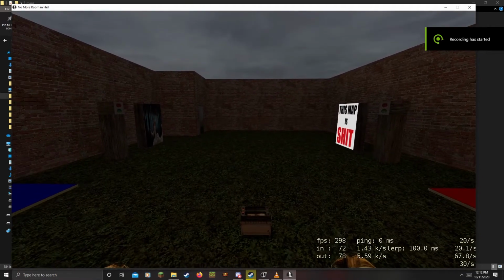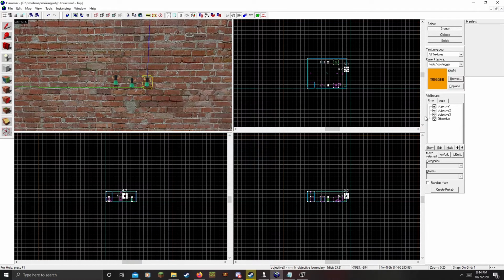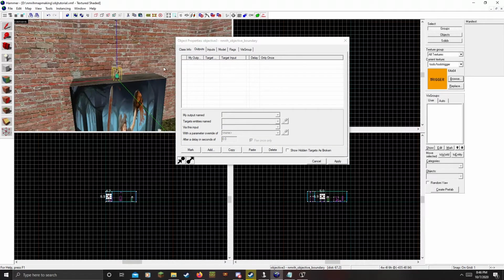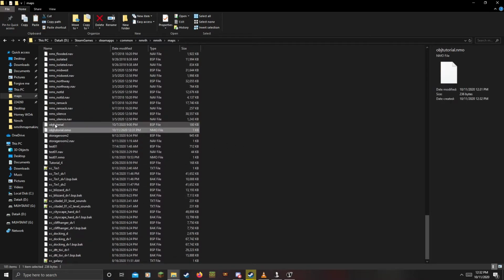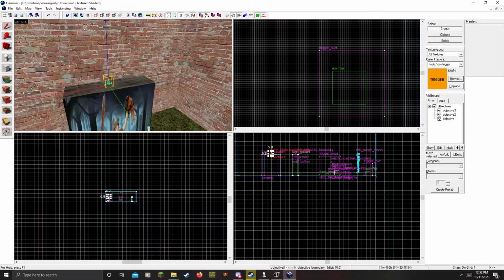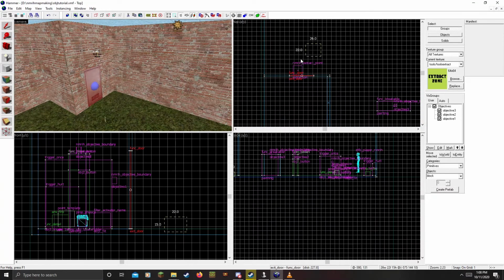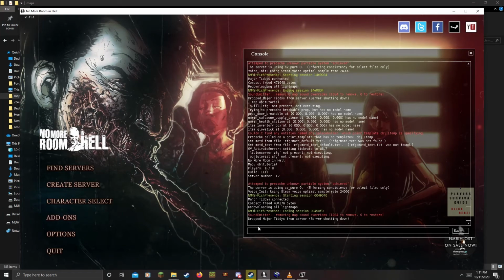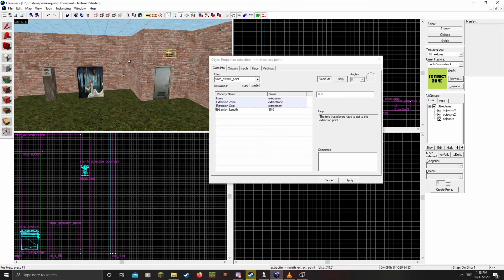No More Room In Hell- How to create an Objective Map!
This video shows you how to setup objectives in NMRIH. I found the wiki confusing when I made my first map so I decided to make this video on it.

0:55 - Setting up nmrih_objective_boundary
5:14 - Using Objective Tool
7:55 - Highlighting Objectives, Failing Objectives
10:39 - Setting up Extraction